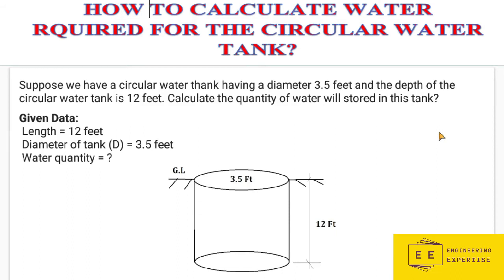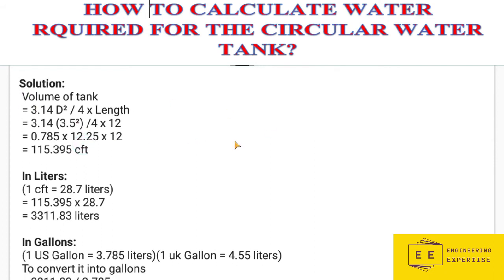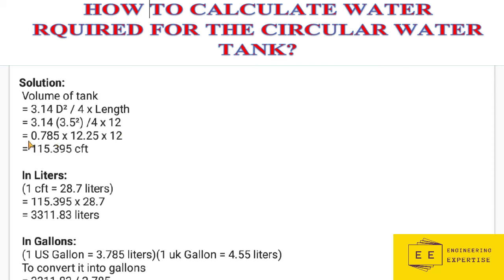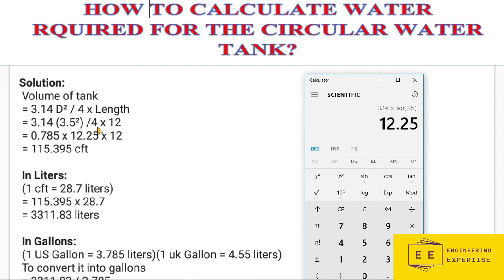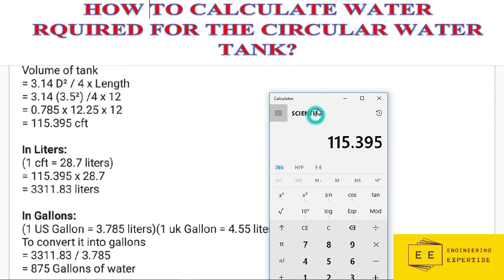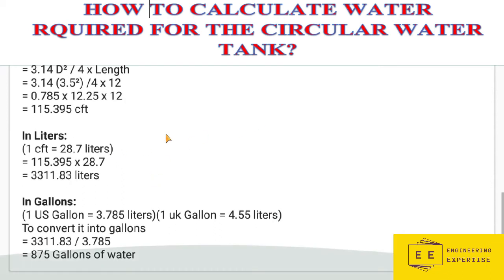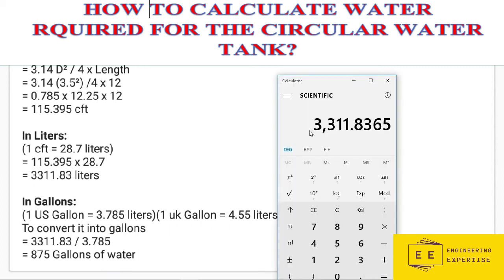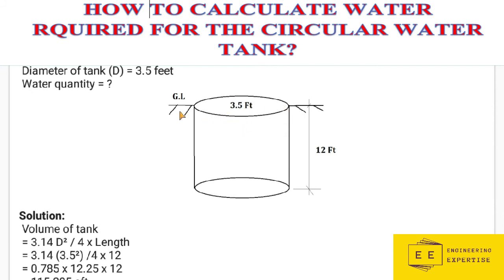10 HOW TO CALCULATE THE WATER REQUIRED FOR A WATER TANK?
HOW TO CALCULATE THE WATER REQUIRED FOR A WATER TANK?

# QUANTITY SURVEY COMPLETE COURSE 2020 COST ESTIMATION COURSE LATEST 2020
COURSE CONTENT
 QUANTITY SURVEY COMPLETE COURSE 2020

1.Introduction to QS (theoretical part)

2.estimation of materials  (cement , sand, aggregate, concrete, steel,bricks,mortar, plastering, paint , tiles, blocks e.t.c

3. We will study long wall and shot wall method to estimate whole building

4.We will study centre line method to estimate whole building

5.the cost estimation of building components ( beam, column,slab,stairs e.t.c)

6.the cost estimation of road and other structures

7. Finally we will create a different excel sheet to estimate building materials by just putiing values in the sheet
 Thanks